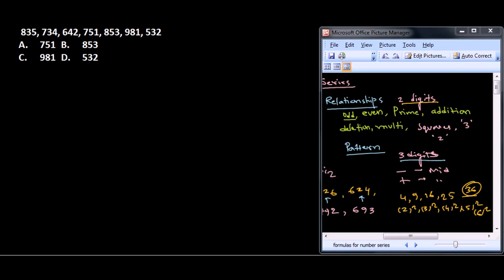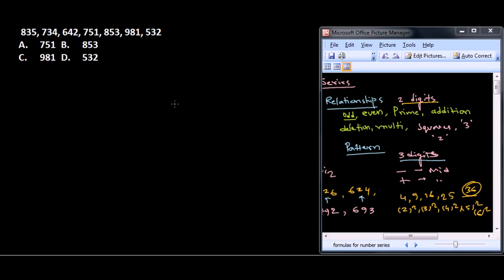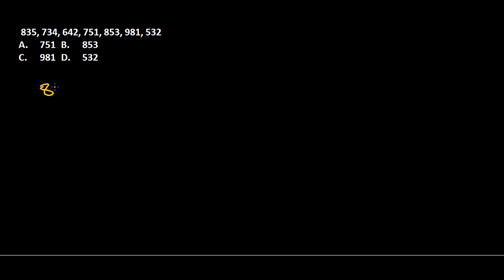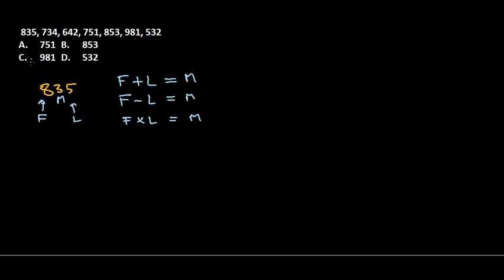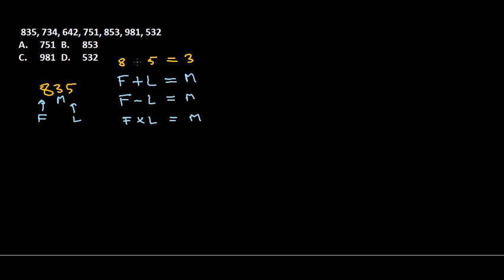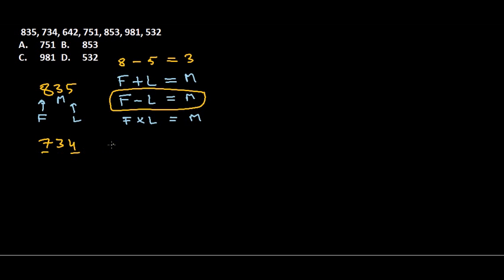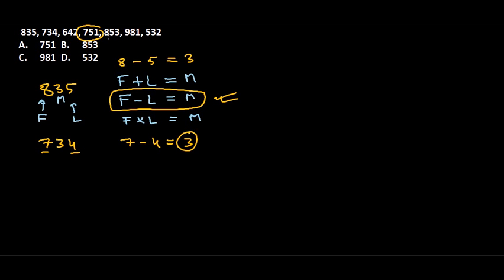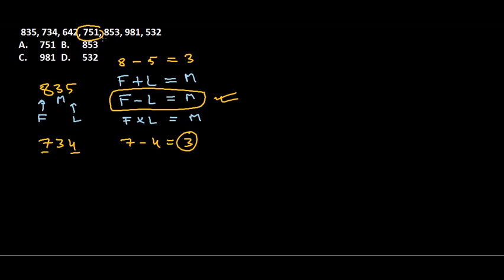Quantitative aptitude and reasoning : Problem 9 on deletion